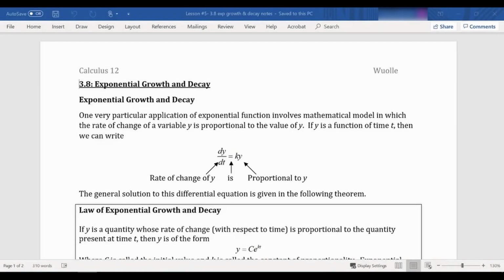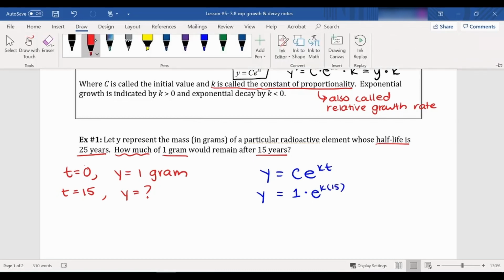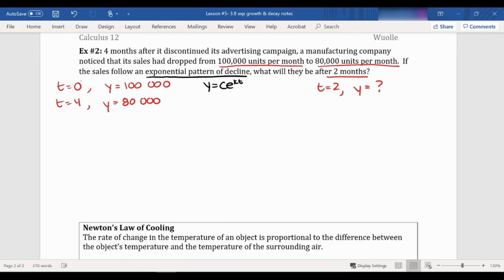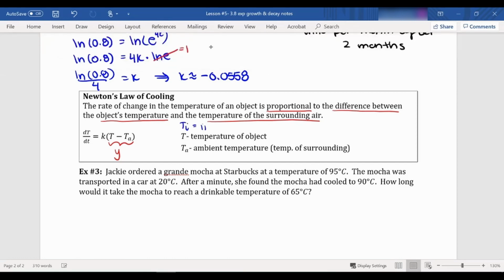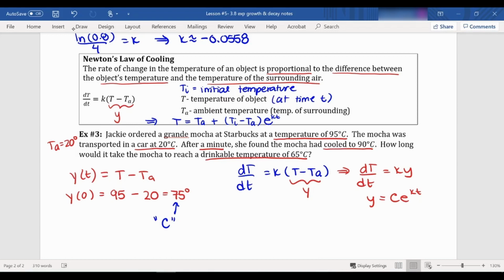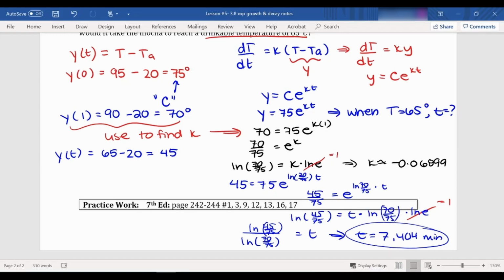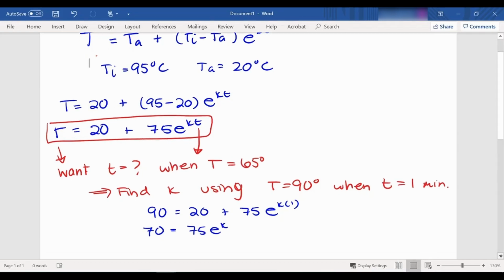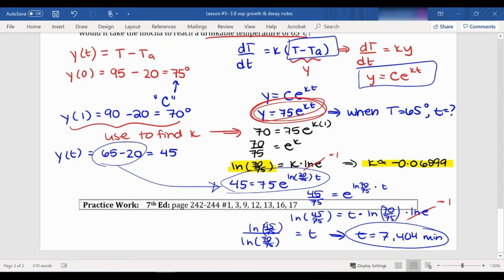CALCULUS: EXPONENTIAL GROWTH & DECAY (Lesson #5)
We will look at how the derivative of an exponential function of base “e” is proportional to the original function.  We will then look at the difference between constant of proportionality or “growth/decay rate” and “rate of growth/decay”.  We will learn about Newton’s Law of Cooling.

00:00 - Intro to Exponential Growth and Decay
03:08 - Exponential Growth and Decay Example 1
07:15 - Exponential Growth and Decay Example 2
10:50 - Newton's Law of Cooling Example

This video is helpful for students taking their first Calculus course or AP Calculus AB.  It can also be helpful for students wanting to review Precalculus 12, Math 30, Advanced Functions, Math 12, and Algebra courses in preparation for Calculus coursework.